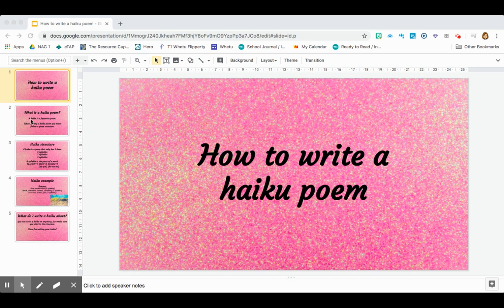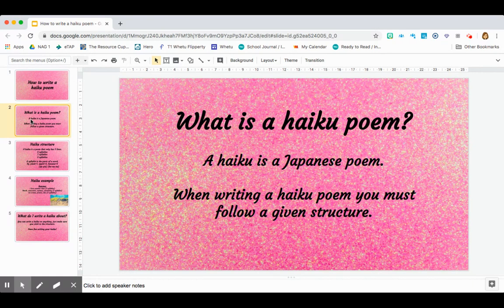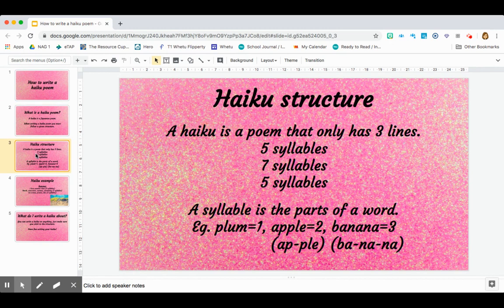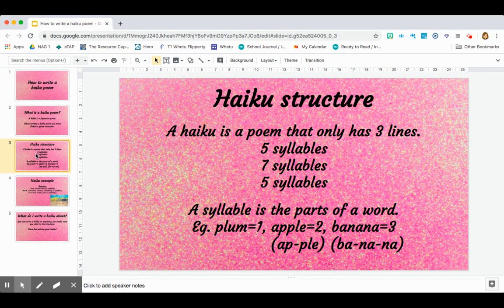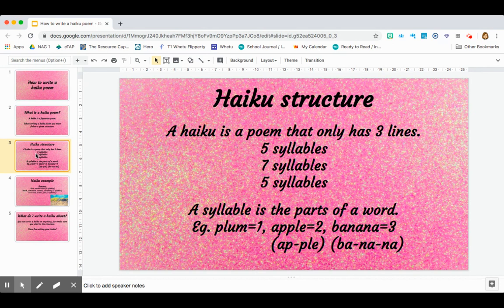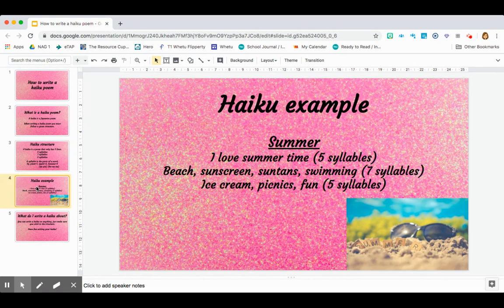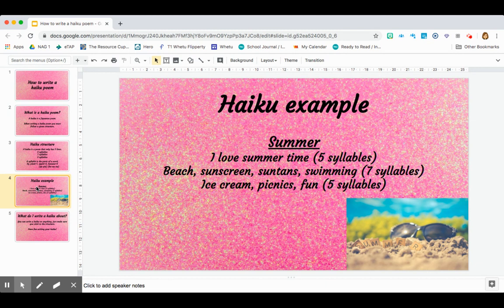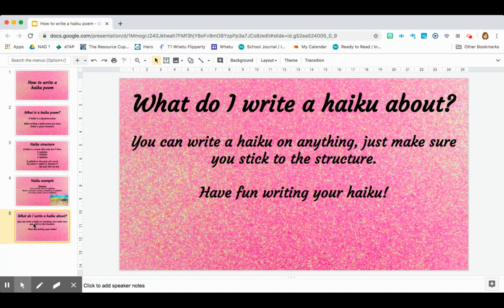How to write a haiku poem